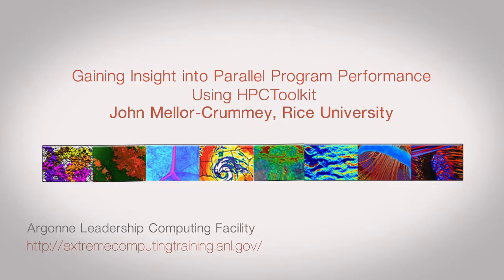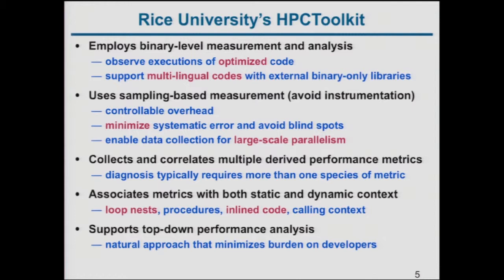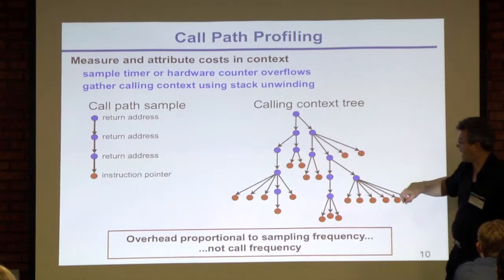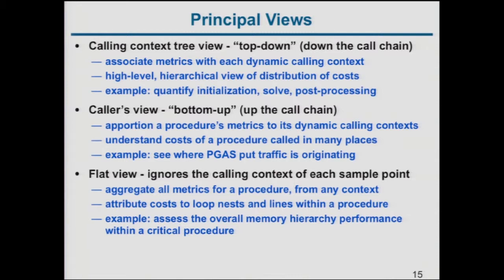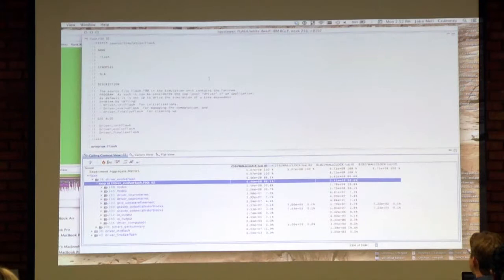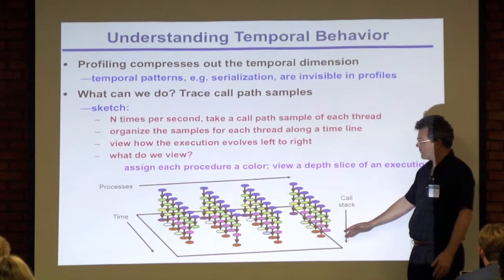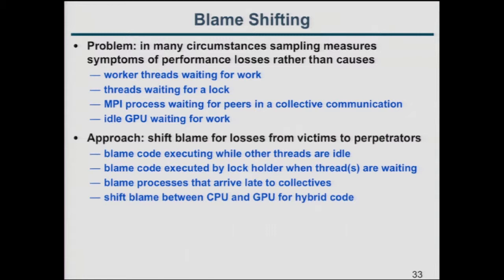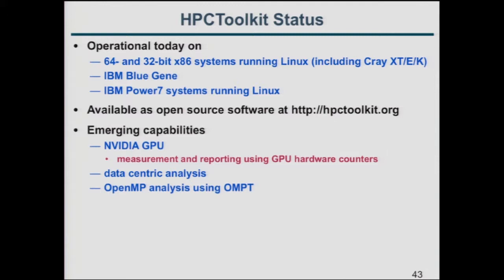Parallel Program Performance Using HPCToolkit | John Mellor-Crummey, Rice University